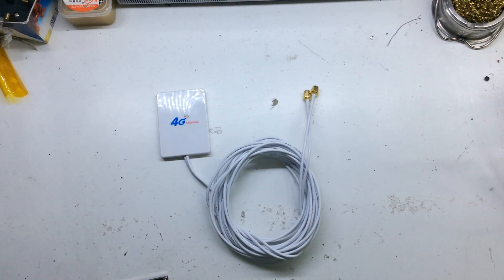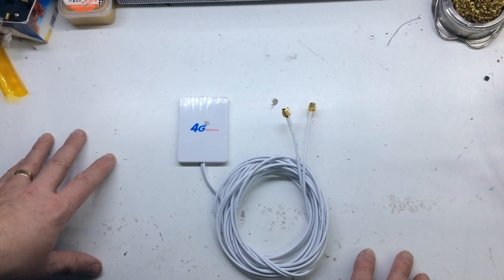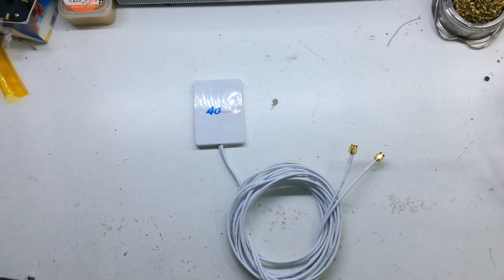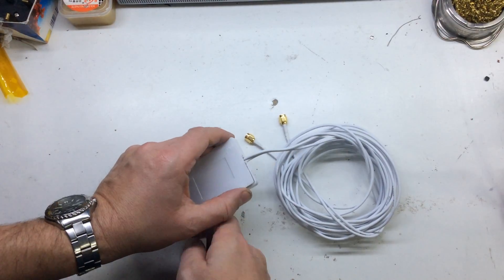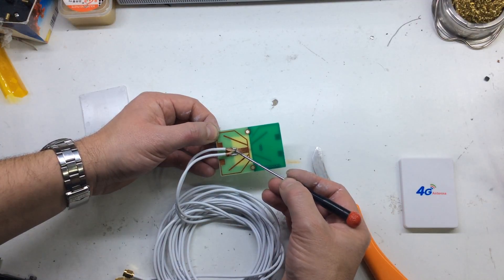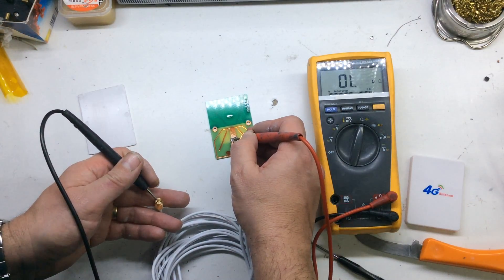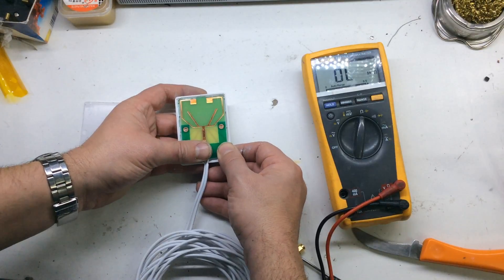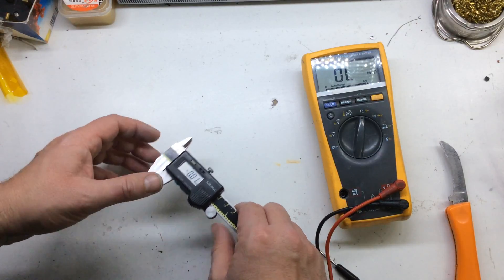XCSource 4G Booster Antenna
Teardown of  LTE-SMA-Antenna-Booster-Amplifier-Panel-28dBi-Gain-Signal-for-4G-3G-Router-BI577
Purchased on Ebay at £4.94 delivered.

Features:
Greatly enhance the mobile broadband network coverage and Wi-Fi receiving capabilities of your 4G/3G mobile router, if you are in a weak signal area.
It is the highest gain 28dbi 3G/4G LTE antenna.
Comes with two SMA connectors, the cable length is 3 Meters.
This antenna will work with mobile broadband devices that have SMA external antenna port.